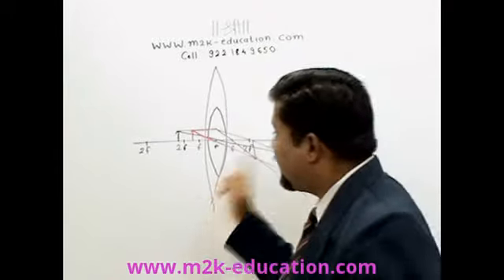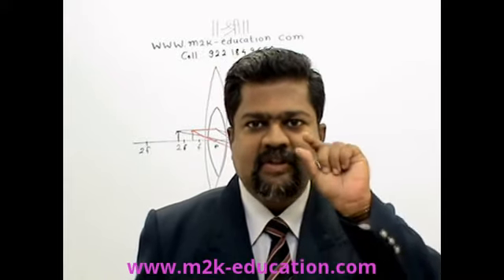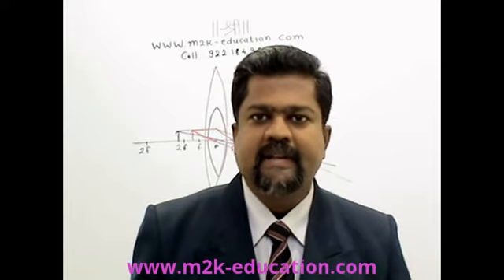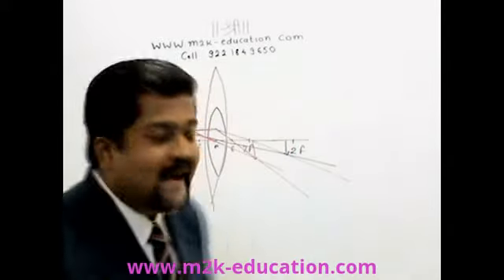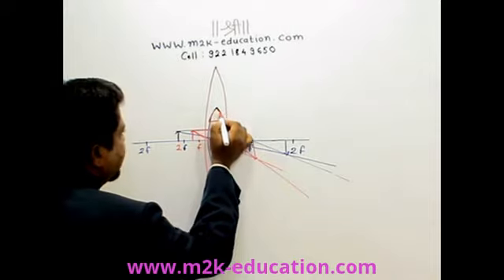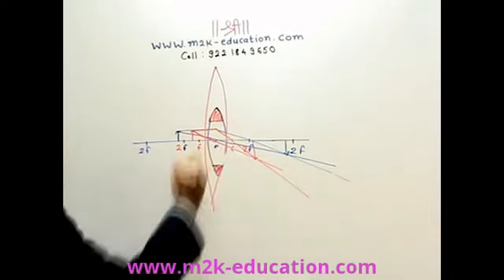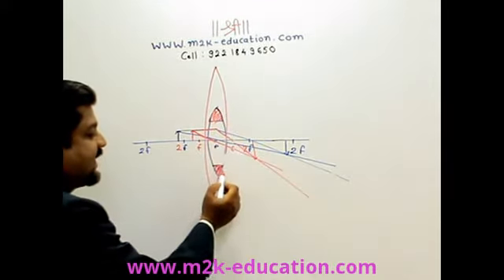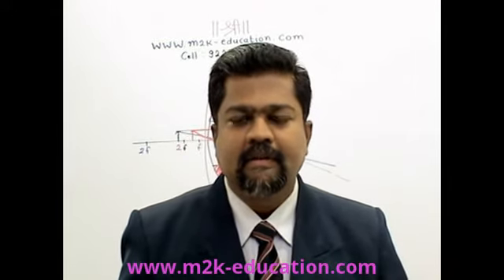Refracting Telescope, दूरदर्शक ( अपवर्ती )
Physics : Light : refraction : Telescopes : Refracting Telescope
Basics of Refracting Telescope.